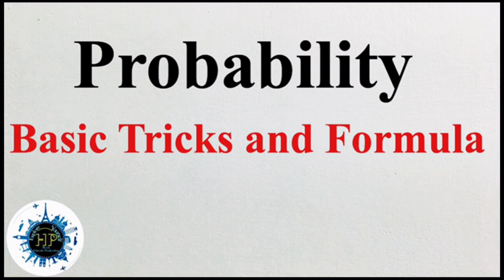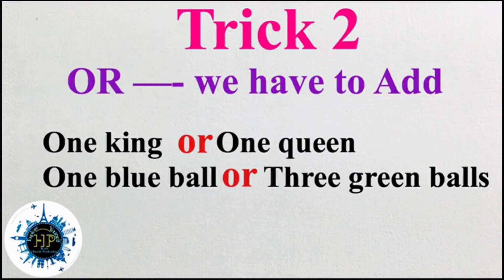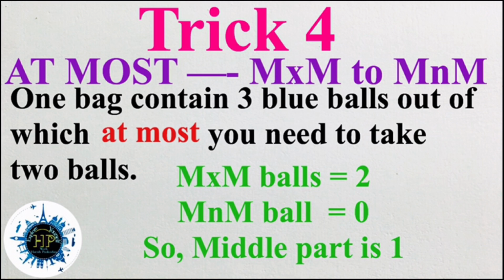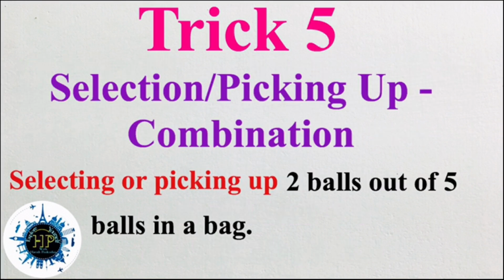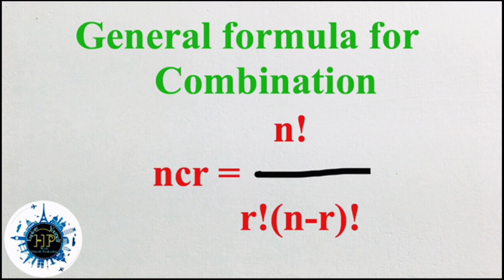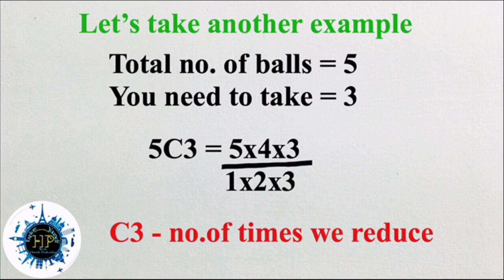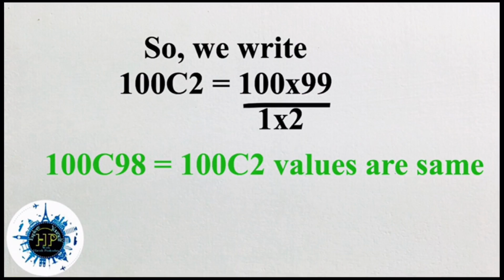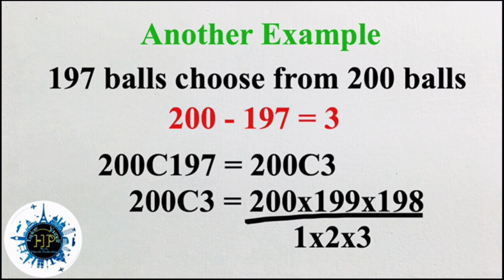CUCET Free Online Coaching Video. On the Topic of Probability - Basics and Shortcuts in English.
In this video I am going to make free online coaching for all competitive examinations, especially CUCET on the Probability - Basics and Shortcuts.